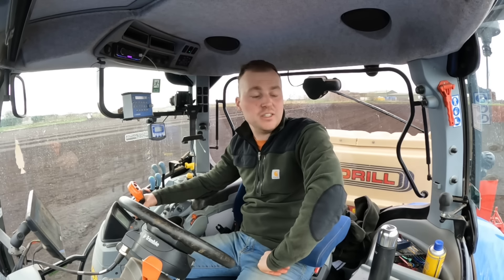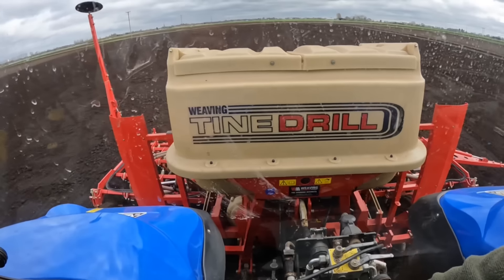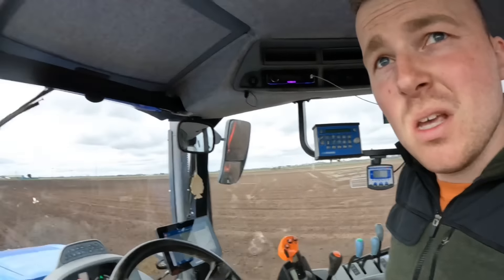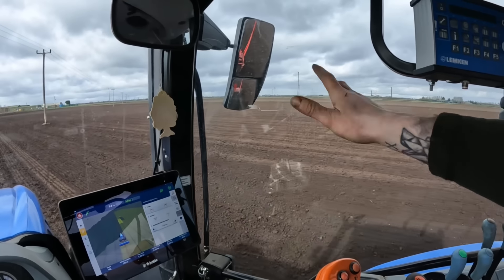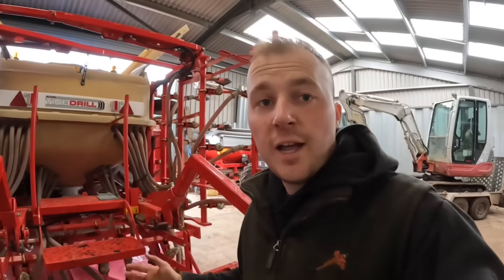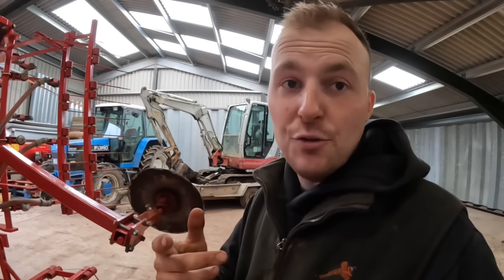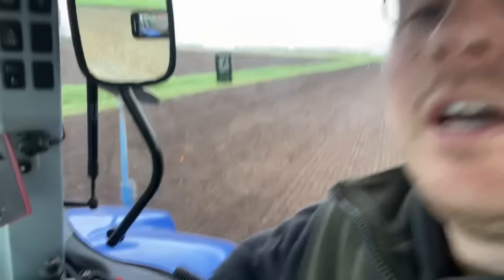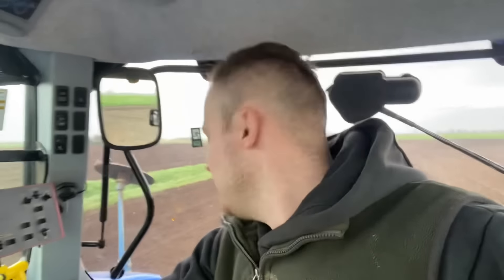“Plantin”🌱 ……or getting planted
Back with a video, planting spring beans 🫘, weaving tine drill.